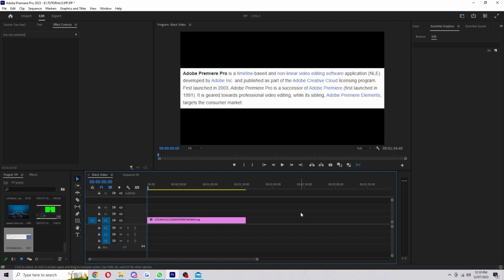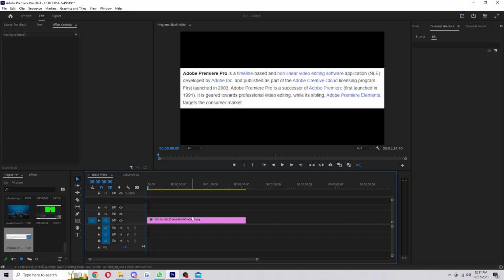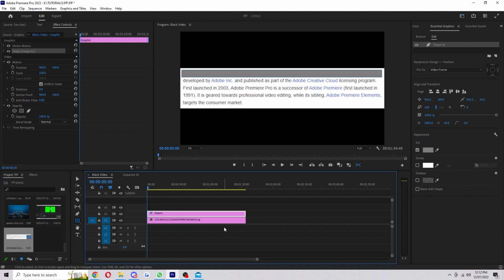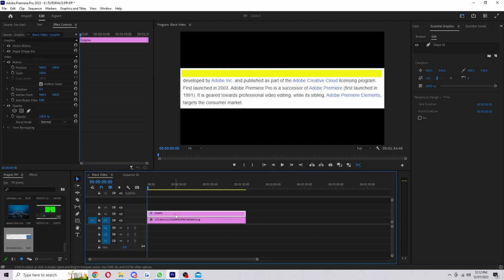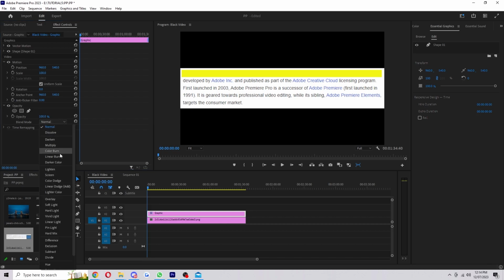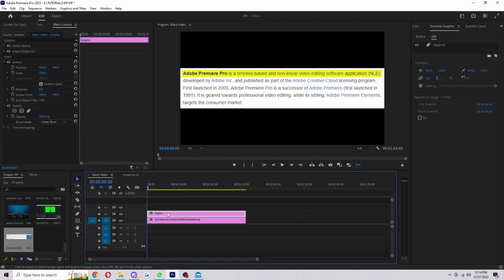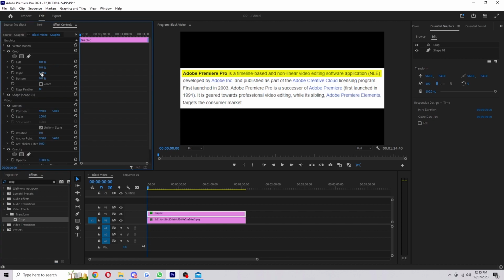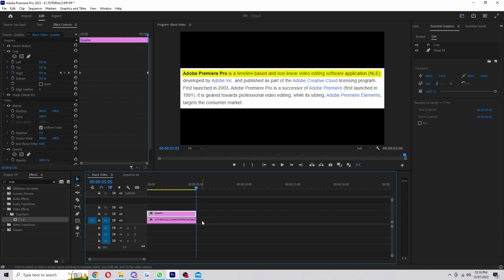How To Highlight Text In Premiere Pro (2025 Full Guide)